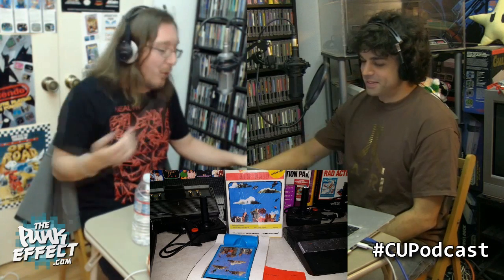FAKE Air Raid Rare Atari 2600 Crazy Auction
Pat & Ian discuss a crazy Ebay auction for a fake boxed Air Raid.
Ebay auction